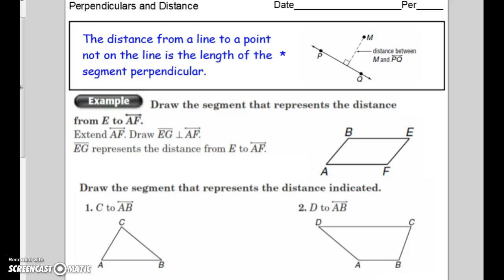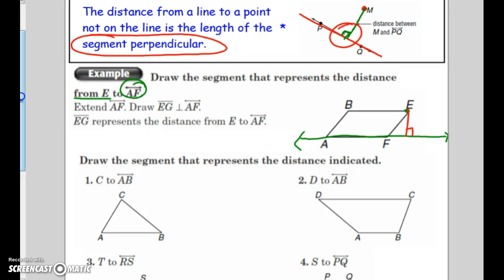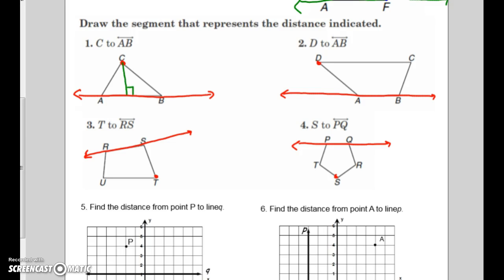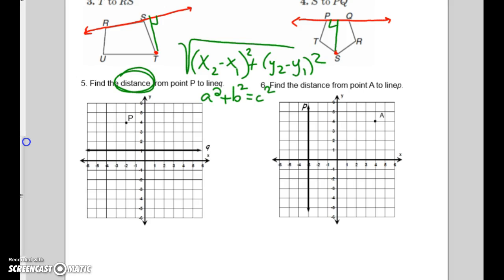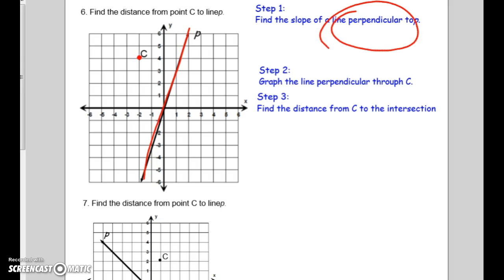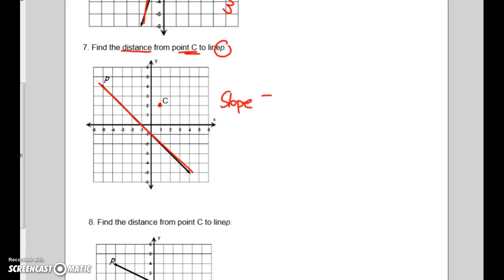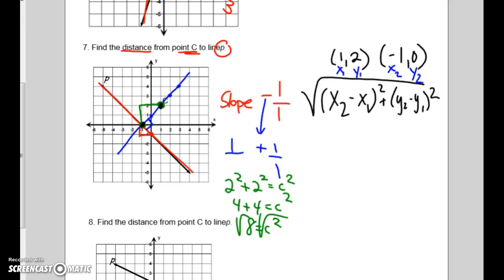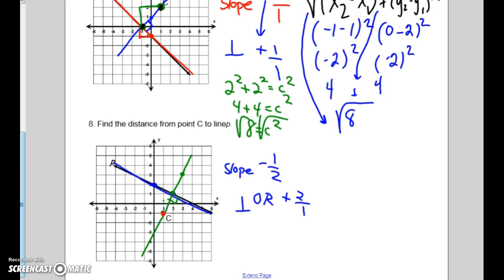Perpendiculars and Distance Notes 7